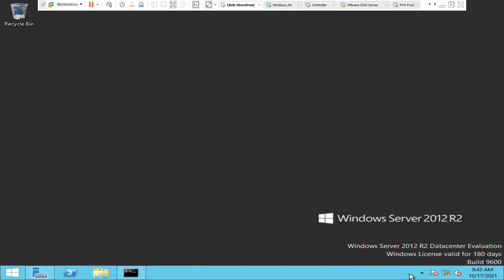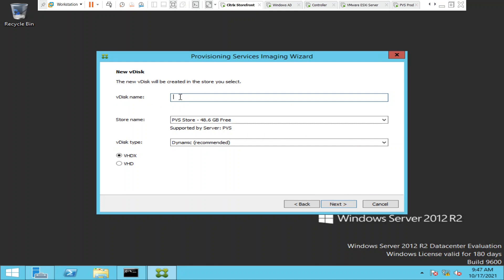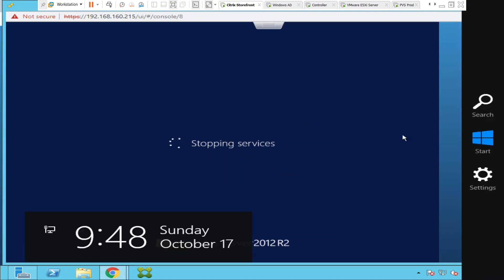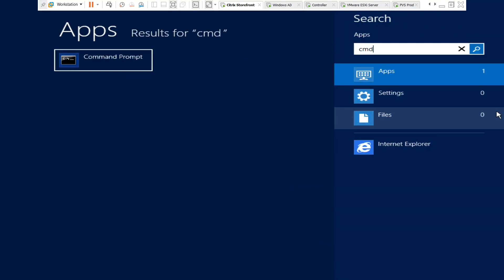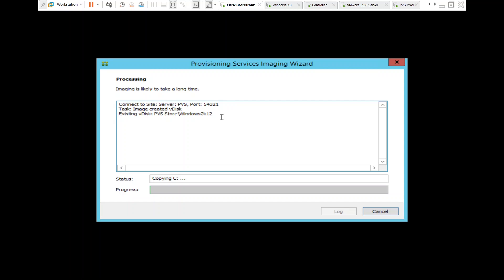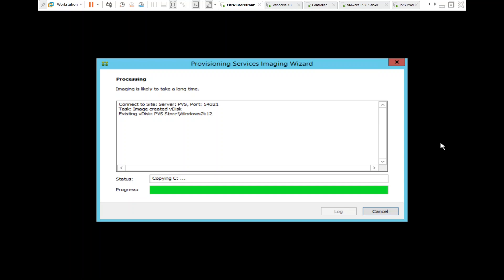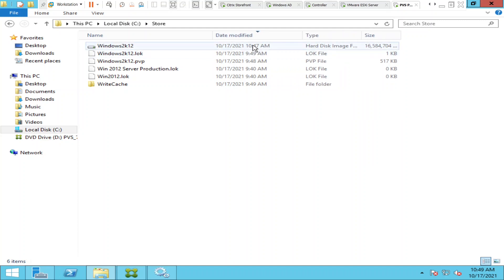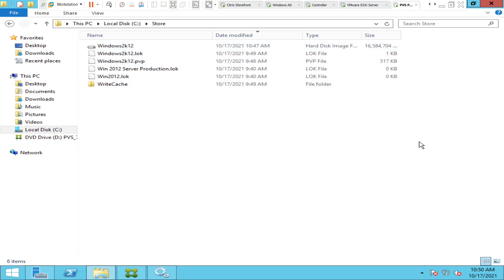Citrix Provisioning services- How to create a Vdisk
In this video, I discussed about what  is Vdisk and it's benefits, I also showed how Vdisk can be created in the PVS environment.

A vDisk acts as a hard disk for a target device and exists as disk image files on a Citrix Provisioning server or on a shared storage device. A vDisk consists of a VHDX base image file, any associated properties files, such as a .pvp file and if applicable, a chain of referenced VHDX differencing disks, .avhdx.

1. Citrix Fundamentals for Beginners ( Level 1 )

2. Citrix Administrator ( Level 2 ) - Your Path To Success !!

3. PowerShell Fundamentals for Citrix Administrators.

4. Monitor and Troubleshoot using Citrix Director.

5. Fundamentals of Citrix Cloud

6. Top 27 E-Mail Conversations in IT industry

7. Citrix Provisioning services ( PVS )

8. ChatGPT for IT professionals

Thanks!